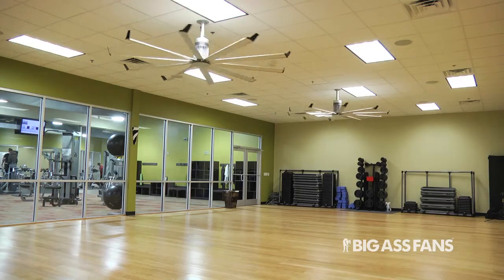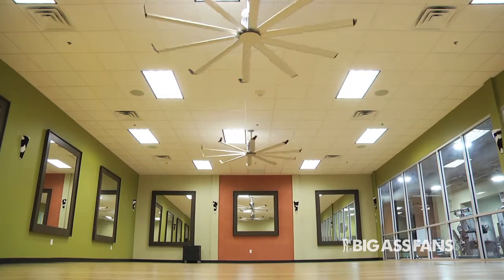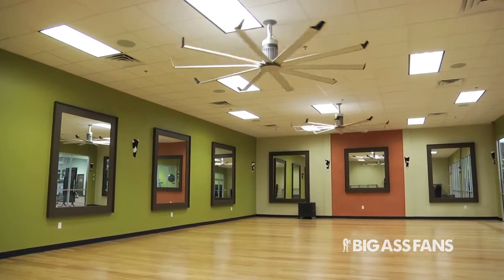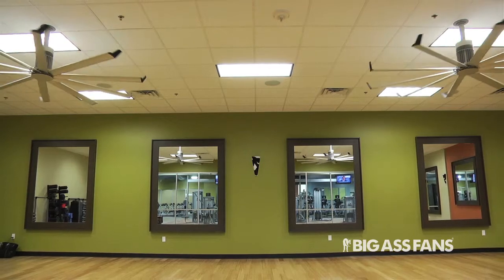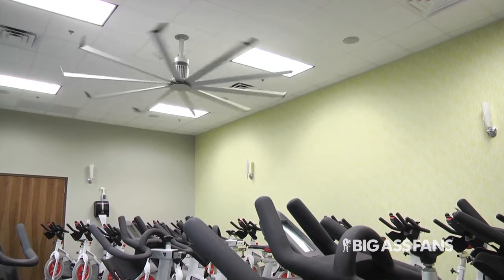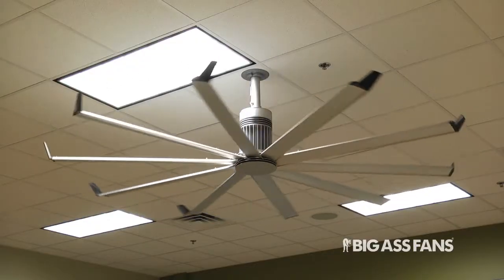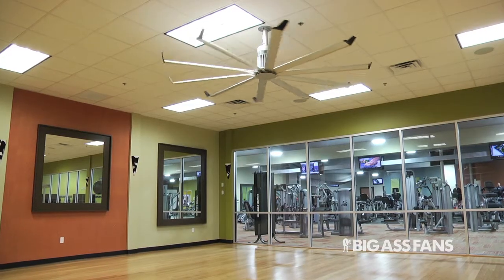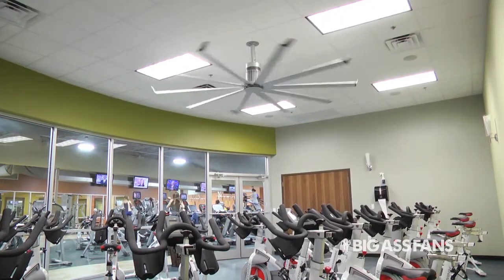Big Ass Fans Customer Testimonial - Parks Health and Fitness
R.J. Rice, director at The Parks Health and Fitness of New Orleans, LA explains how Isis fans help create a better experience for members.